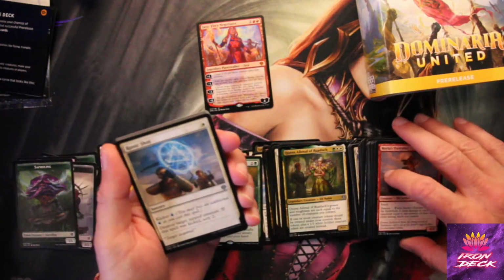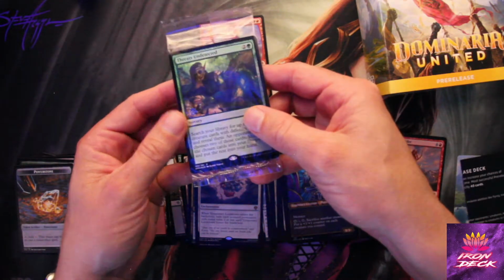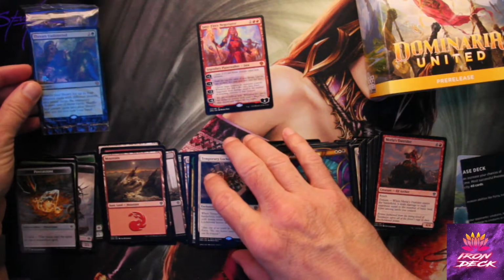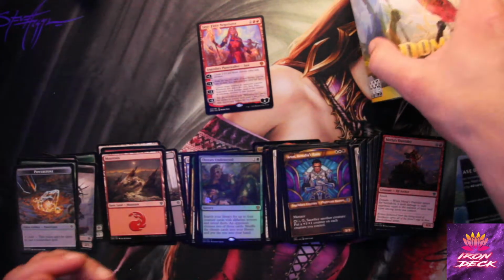It's Dominaria Time!! Prerelease kits x 2! It's all about Lily 💀☠ ❤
💥 Welcome to the official YouTube channel of Iron Deck 💥

If you’re looking for a one stop shop for all things Magic: The Gathering related, Iron Deck is the right place for you.
➡️ Iron Deck’s hosts Peter and Jeremy make MTG content that is accessible to players of any experience level and cover anything MTG related. They will answer your questions as to what works, what doesn’t, and everything in between.
You will get to see them compete in MTGO, live MTG paper matches, MTG Arena, and much more with a large selection of different decks and strategies.

If you’re looking for MTG unboxings, weekly haul videos, videos on the latest expansions to Magic: The Gathering, and more, then Iron Deck is the channel for you.
➡️ You can also see Peter and Jeremy in less than perfect matches in the Punt Central videos, giving a lighthearted tone to MTG mishaps.

⏰ Chapters:

00:00 – Intro